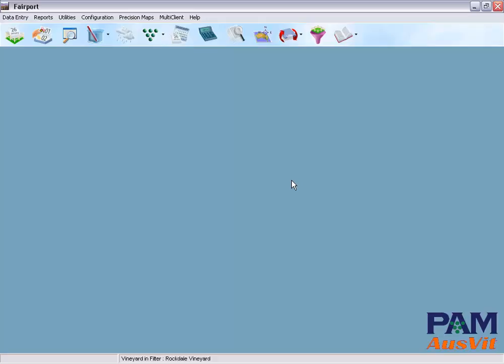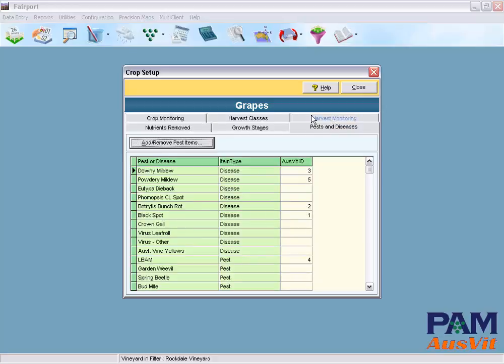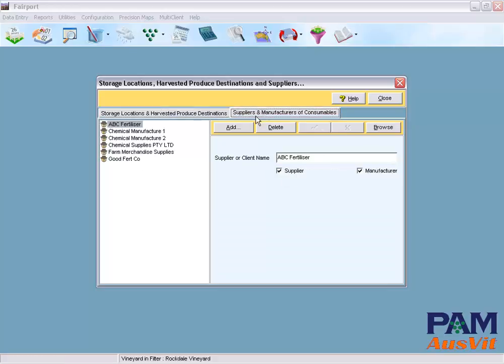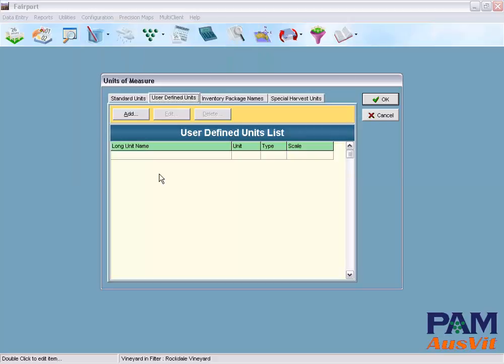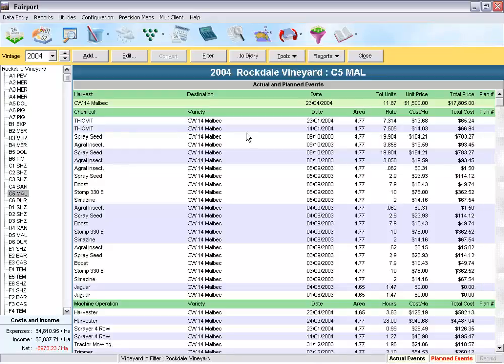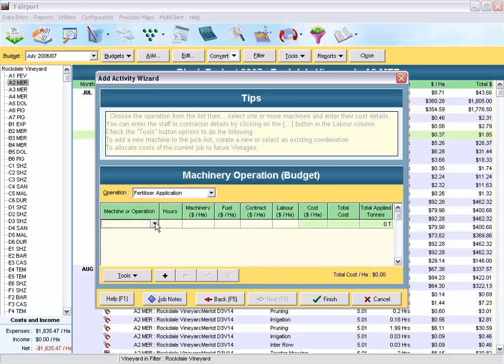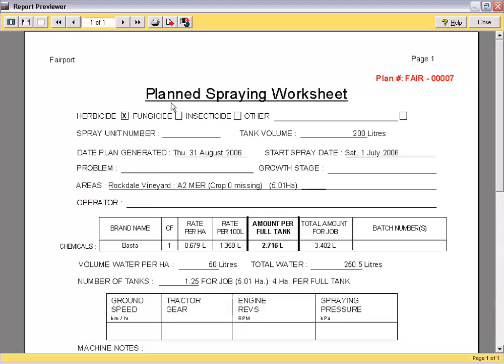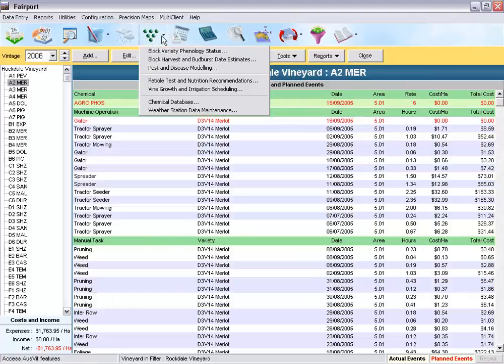PAM - UltraVit Overview mp4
PAM UltraVit Vineyard Software - Gestão de Vinhedos e do Campo
Accuracy - Representante Fairport no Brasil.  Disponível em portugues